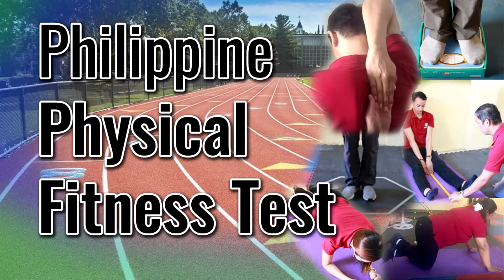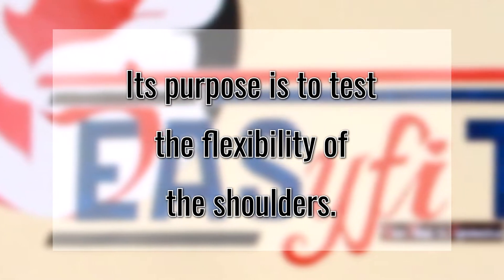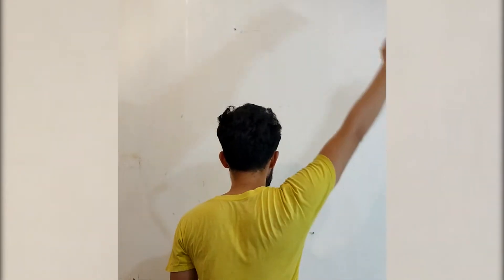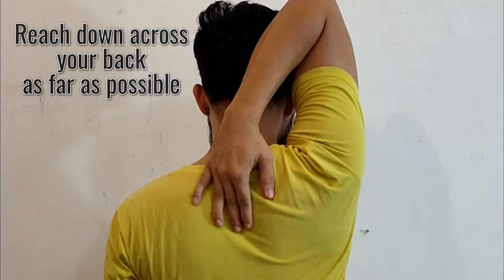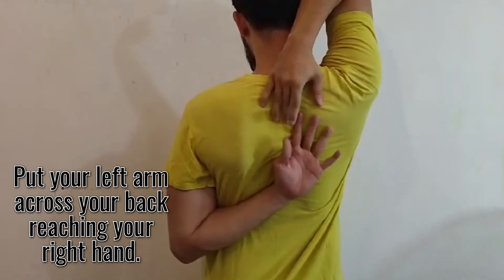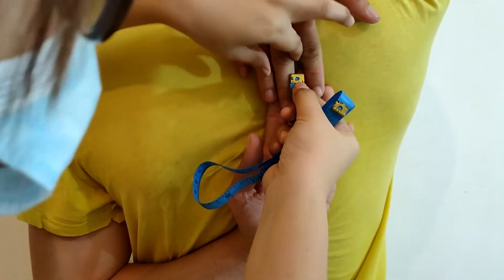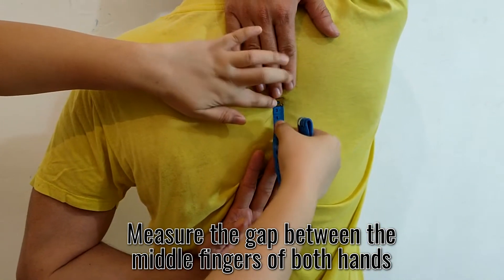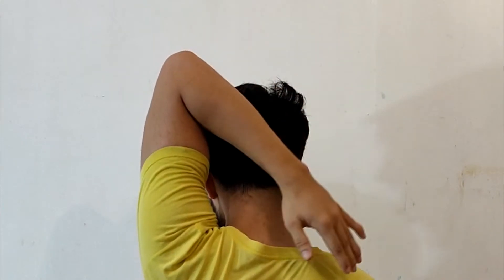Zipper test | Philippine Physical Fitness Test (3/10)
Philippine Physical Fitness Test (3/10)
Zipper Test
Its purpose is to test the flexibility of the shoulder.
Procedure:
- Raise your right arm, reach down across your back as far as possible
- Put your left arm across your back reaching your right hand
- Record, whether the fingers touched or overlapped, if not,
- Measure the gap between the middle fingers of both hands
- Repeat steps to measure your left shoulder